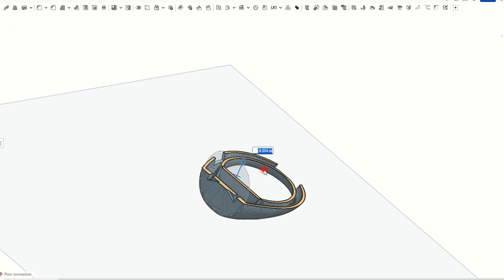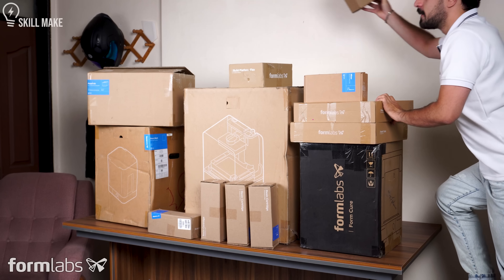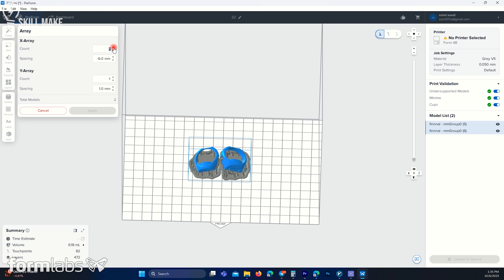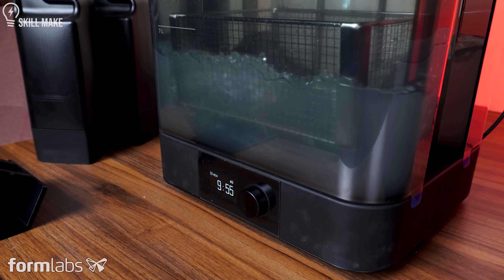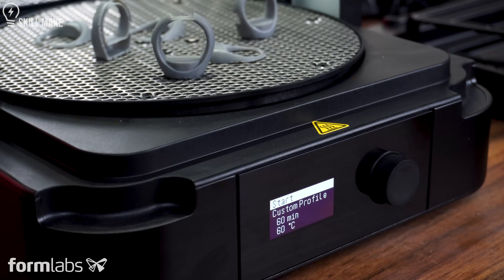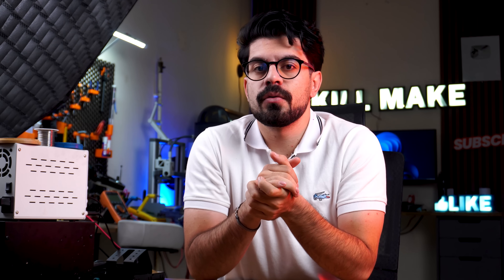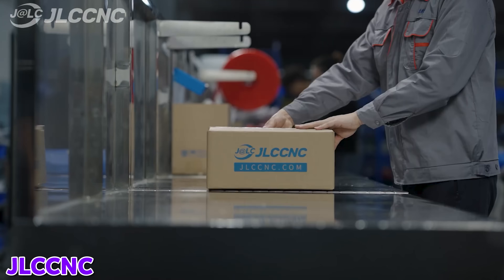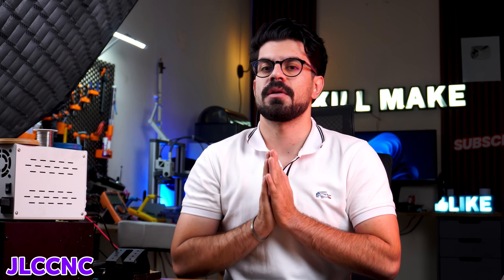I Put a 10,000V High Voltage Generator In a RING! (PLASMA transformer)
Wearable defense tech just got intense! ⚡ I built a 10,000 Volt High-Voltage self-defense ring.

This DIY engineering project pushes miniature electronics to the limit. Watch how I built this powerful HV generator from scratch, including the custom-wound transformer and a precise flyback circuit designed to create a massive electrical arc.

What You'll Learn in This Video:
This Skill Make tutorial is a deep dive into DIY high-voltage electronics. If you love Tesla coil projects or watching channels like Electroboom, you won't want to miss this.
We'll show you how to make a high voltage generator from scratch and fit it in your pocket. This isn't just theory; it's a complete electronics project where you will learn:
How to make a transformer: The complete step-by-step process of winding a custom miniature high-voltage transformer.
HV Generator Circuit: The full flyback circuit design needed to boost the voltage to 10,000V.
Create a Plasma Arc: How to safely generate a powerful electrical arc (a hot plasma discharge) from a compact device.

00:00 - Making the custom mini transformer
02:17 - 3D designing the HV ring
04:44 - The flyback high-voltage generator circuit
08:18 - Transformer & circuit assembly
09:55 - Final test High voltage ring